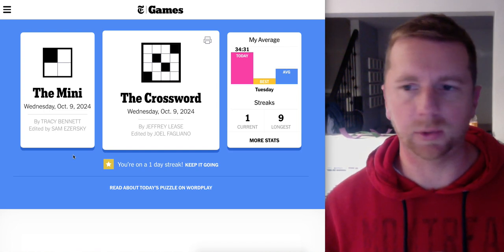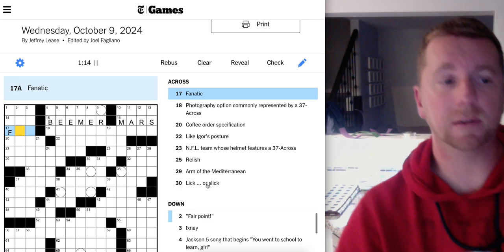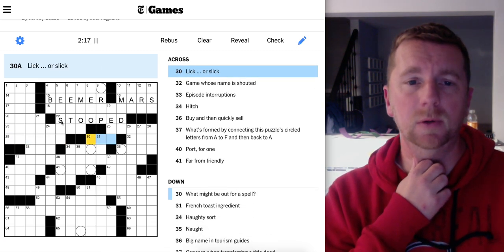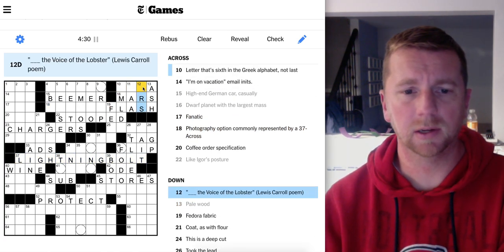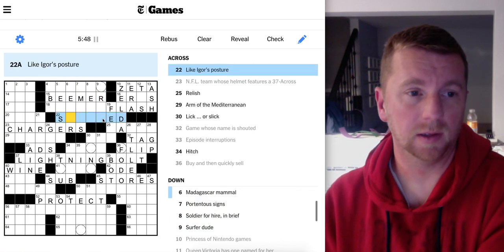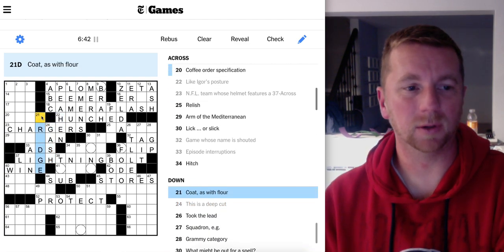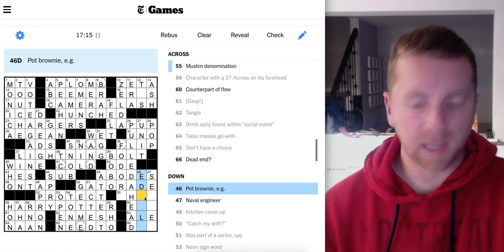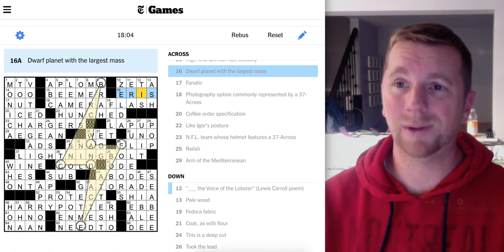Oranje surprises himself for October 9 NYT Crossword